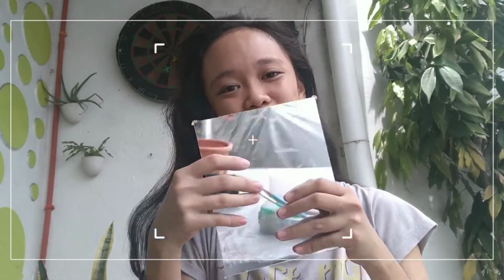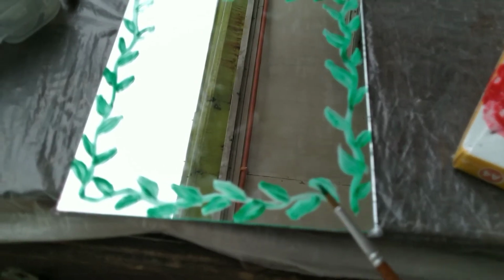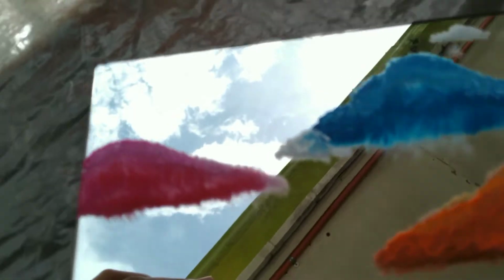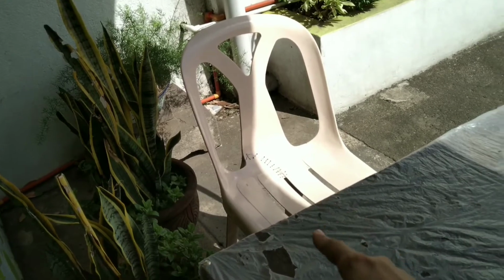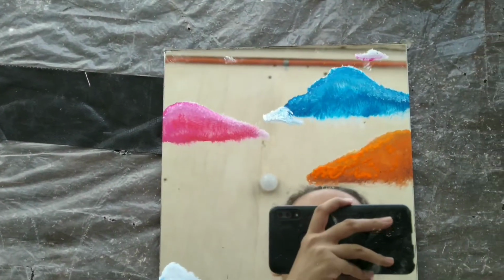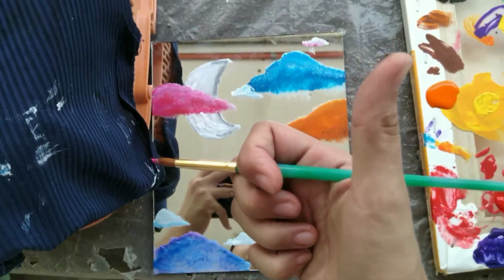Pinterest Mirror Painting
So while browsing pinterest i found some interesting artworks using mirror so i tried them and it went well